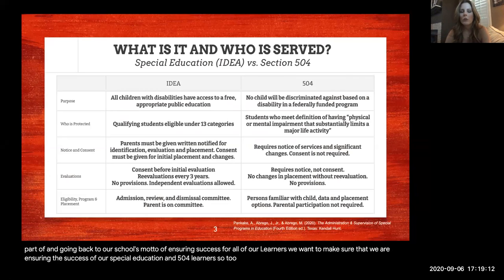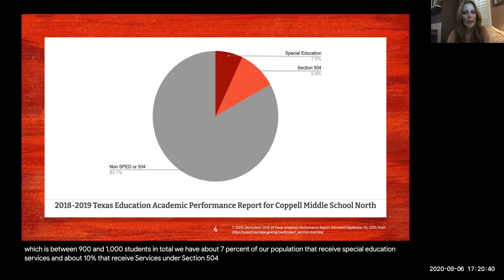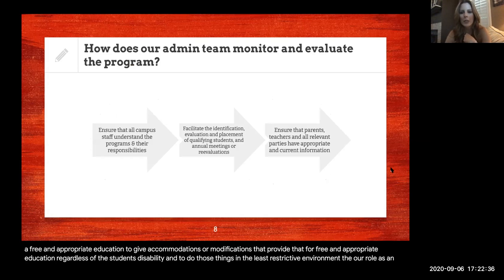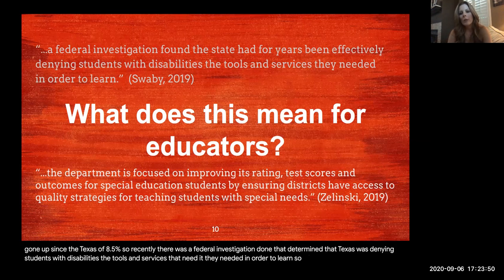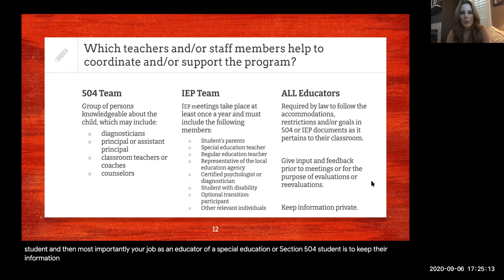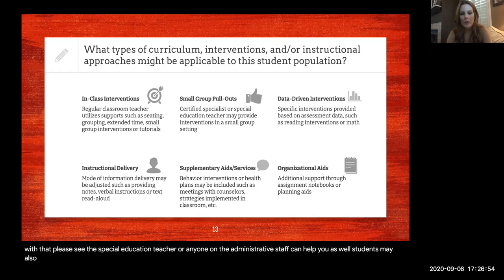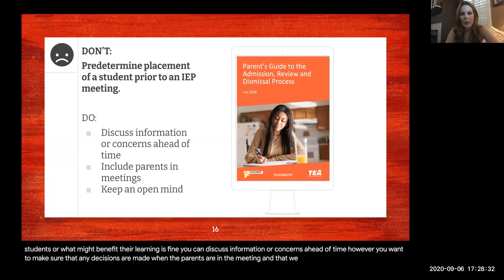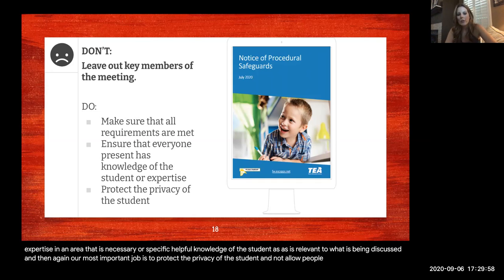EDLE 5620: Special Education & 504 Overview By Brooke Horn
EDLE 5620 presentation 1 of 4
Special Education and 504 Programs